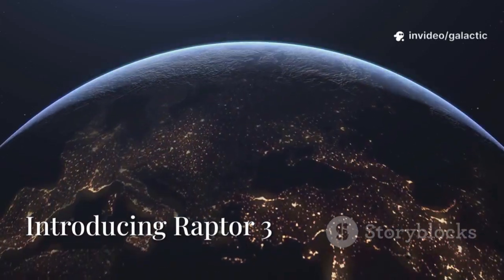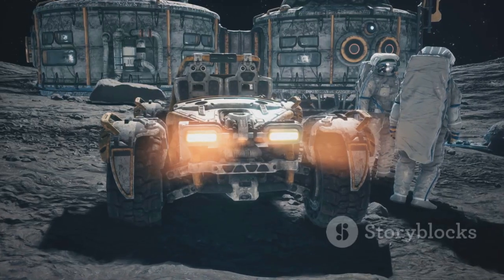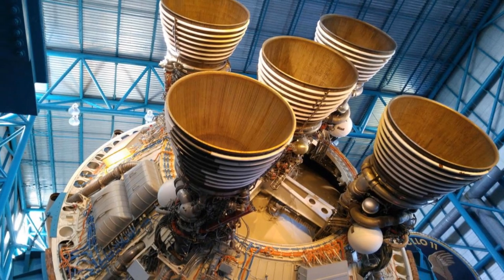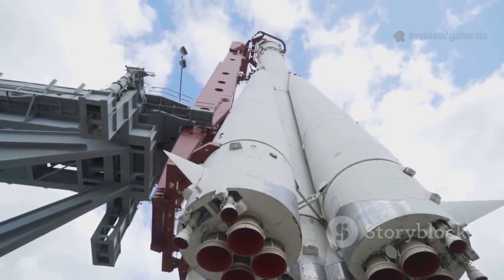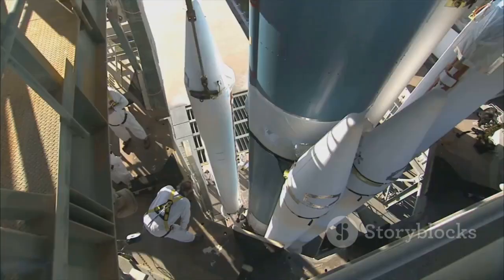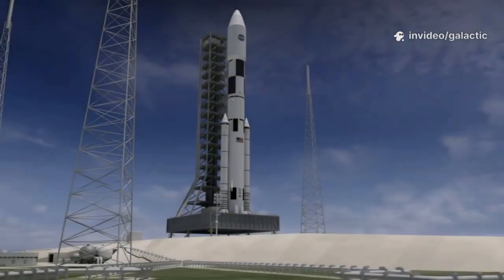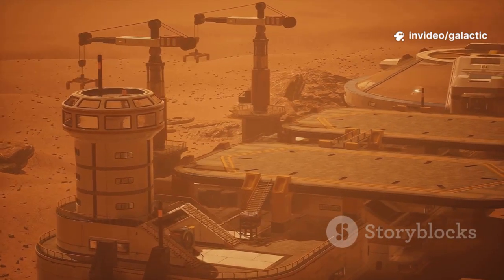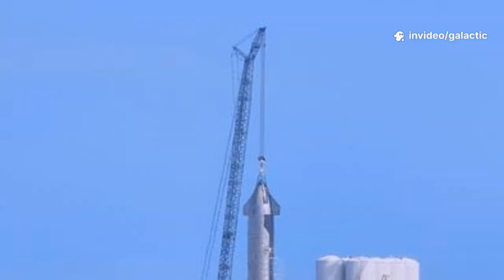Elon Musk Unveils Raptor 3 Engine Upgrades After Starship Flight 10 Test!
SpaceX has officially unveiled its most advanced rocket engine yet — the Raptor 3 — following the groundbreaking Starship Flight 10 test. This next-generation engine is leaner, stronger, and more reliable, featuring welded joints, improved cooling systems, and record-breaking thrust levels that push the limits of engineering. Elon Musk’s bold vision for interplanetary travel is now closer than ever, with Raptor 3 set to power upcoming Block 3 Starships to Mars and beyond. Learn how SpaceX turned explosive failures into engineering breakthroughs, how this engine compares to Europe’s new Typhoon rocket engine, and why Raptor 3 might secure SpaceX’s dominance in the new space race.

📌 This content is not intended to defame, discredit, or cause harm to any individual, group, organization, or nation. Instead, it aims to explore multiple perspectives, raise awareness, and foster respectful dialogue and critical reflection. Please approach all content with an open mind and critical thinking.